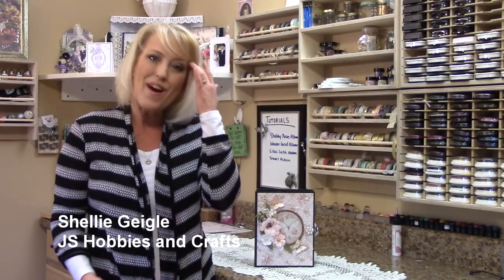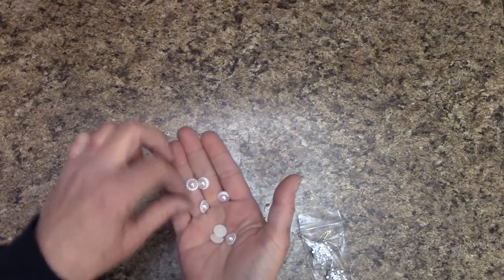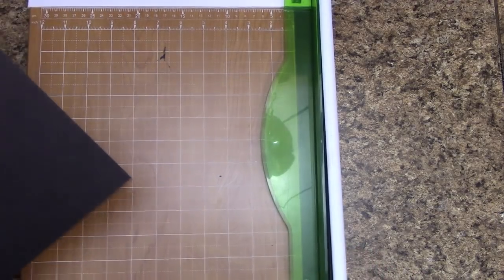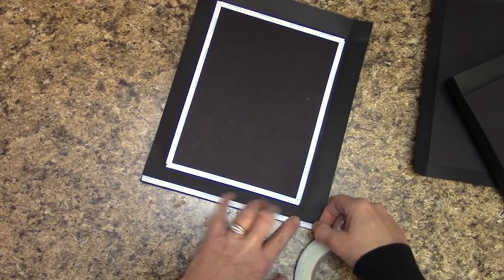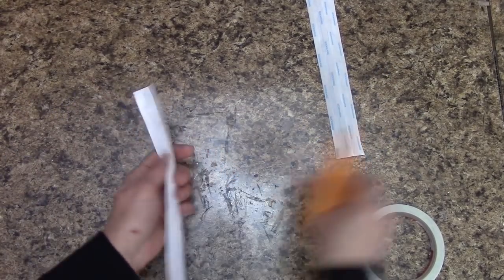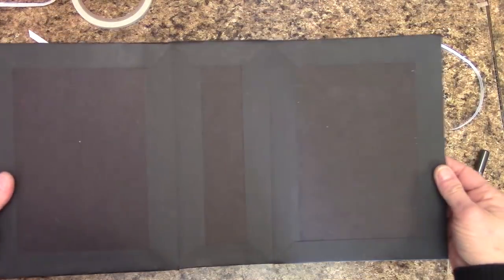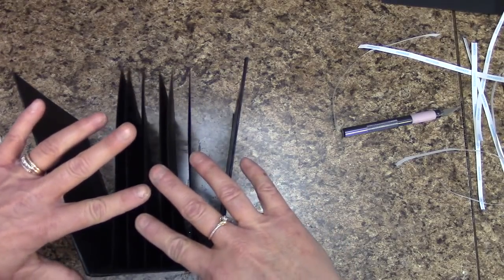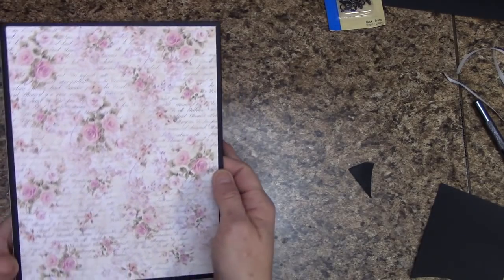BEGINNERS MINI ALBUM TUTORIAL PART 1 SHABBY ROSE SHELLIE GEIGLE JS HOBBIES AND CRAFTS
Free mini album tutorial by Shellie Geigle of JS Hobbies and Crafts.  Step by step tutorial on how to make this 8-1/2” x 6-1/2"” with 3-1/2" spine mini album using Stamperia Shabby Rose paper collection.   For beginners or seasoned crafters.  You 'll get an easy, down to earth learning experience from my tutorials.  This album has 14 decorated pages of detailed, fun layouts, featuring how to make  pockets, foldouts,  and more!.
Supplies for this tutorial can be purchased
Be sure to visit my YouTube channel for more tutorials and also on Facebook: Search J & S Hobbies and Crafts or Designs by Shellie You can find a free materials list for this tutorial My blog